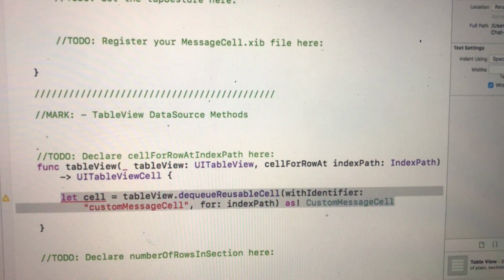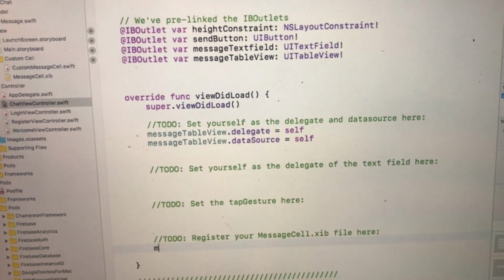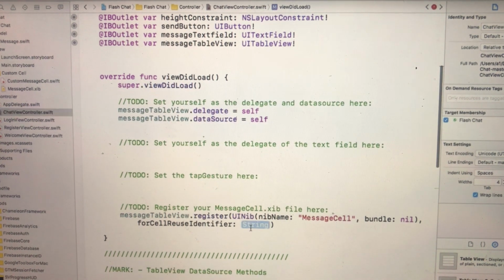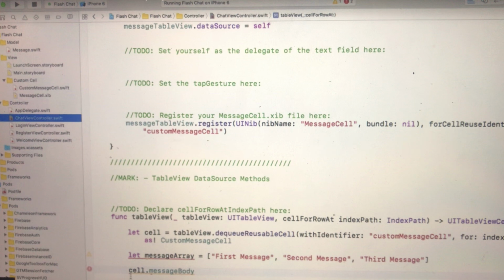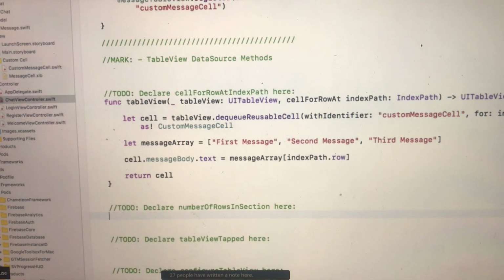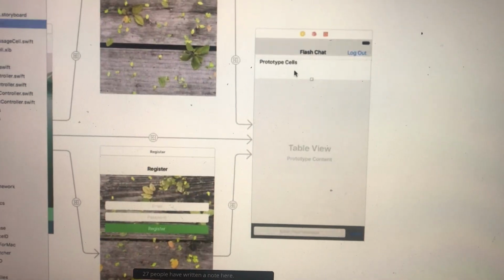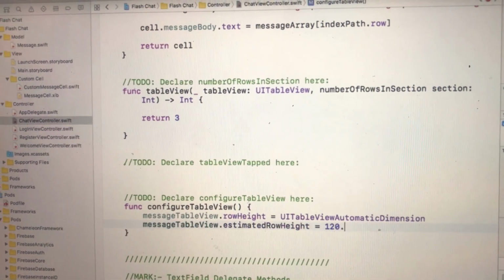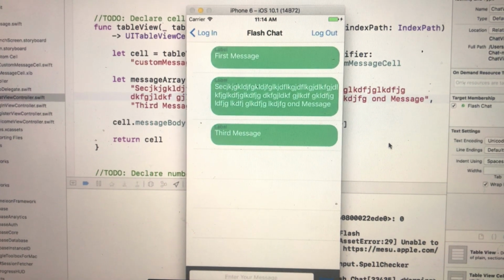218 part 2